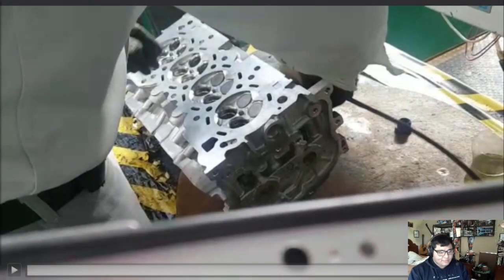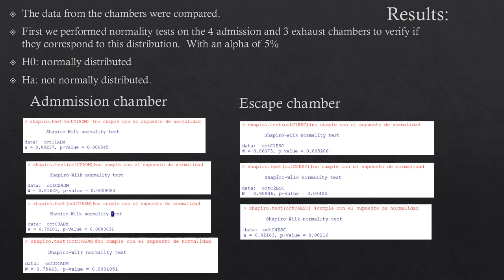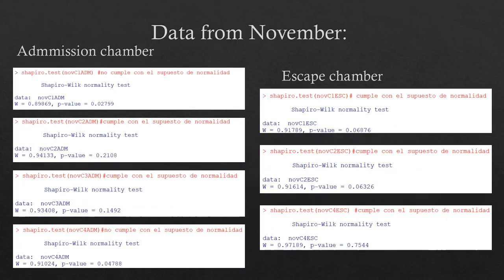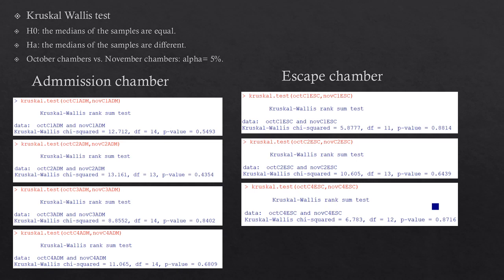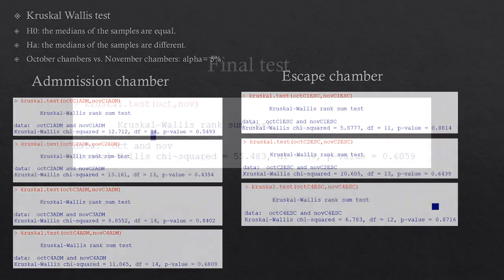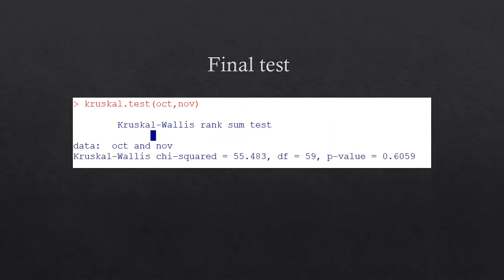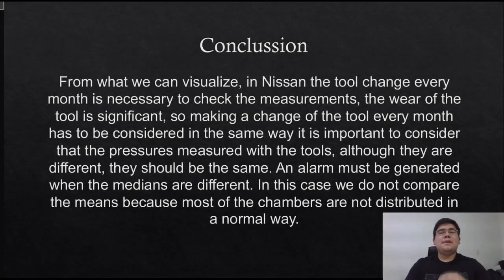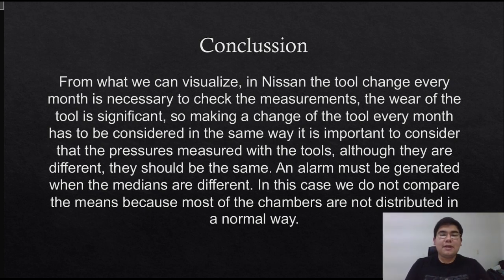Final Project: Vacuum Leak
Proyecto Final de la materia de Estadistica no Parametrica